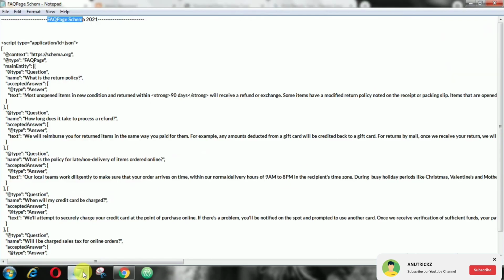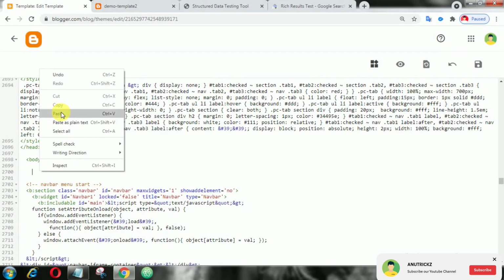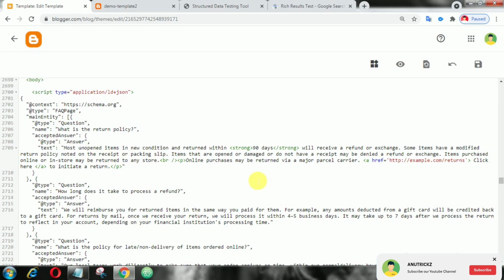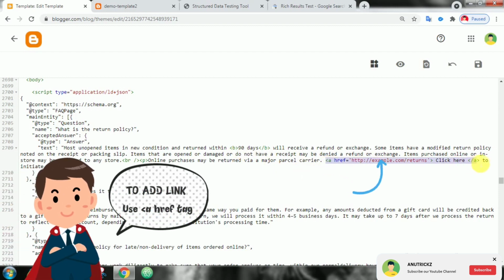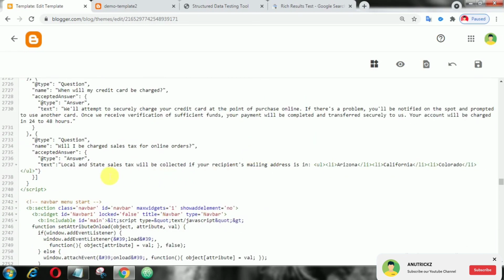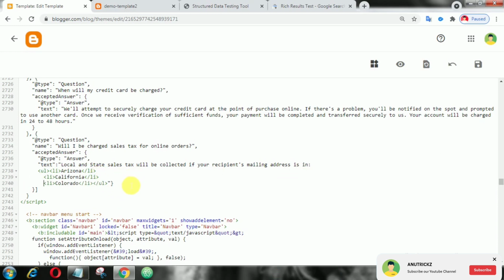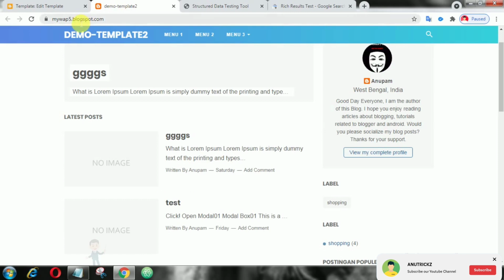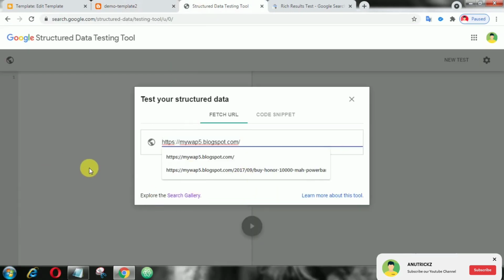How to Install The Latest FAQ Schema on Your Website | FAQ Schema for Blogger | FAQ Schema 2021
How to Install The Latest FAQ Schema on Your Website | FAQ Schema for Blogger | FAQ Schema 2021 | How to Improve Your SEO Using FAQpage Schema
- Schema markup is code you put onto your website to add context to its content for non-human readers (i.e. Google). It gives Google information in a consistent way that is easier for it to process, which in turn allows Google to serve this content to its users in search results.
  -   A FAQ section gives you a chance to answer your visitors’ most important questions. But that’s not all it’s good for. With the proper schema markup, a FAQ section also can help you enhance your site’s visibility in search engines like Google.

©️AnuTrickz